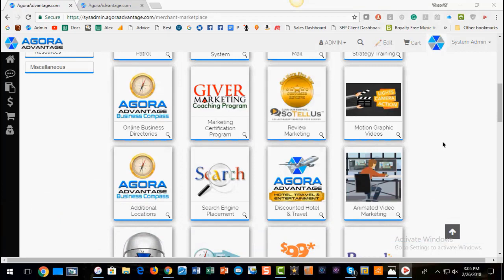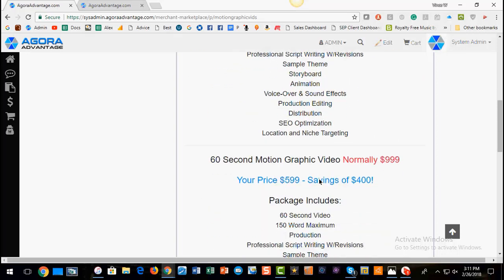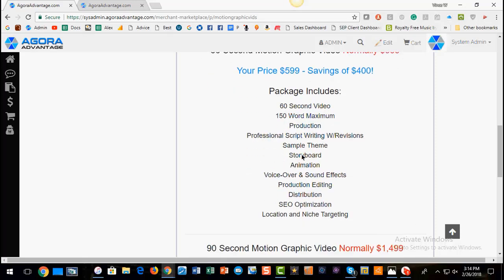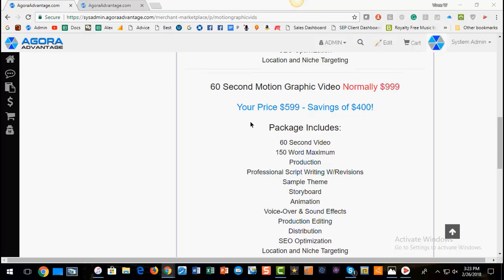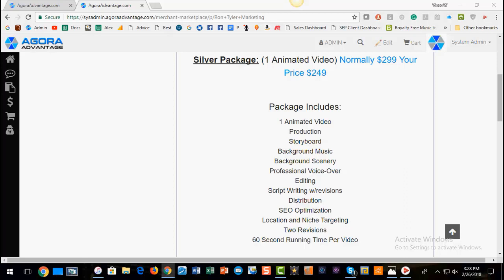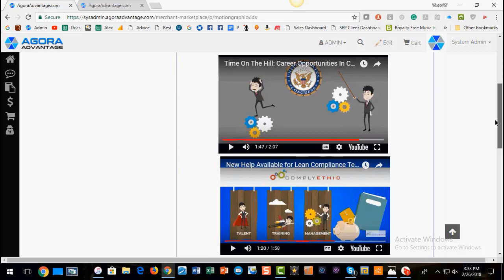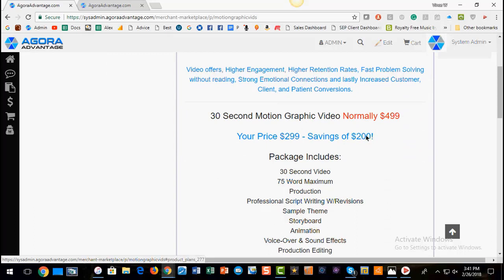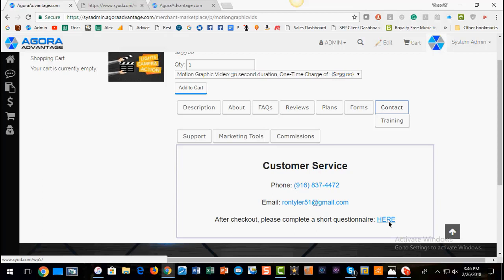Motion Graphics Videos - Agora Advantage Training - Ron Tyler Marketing